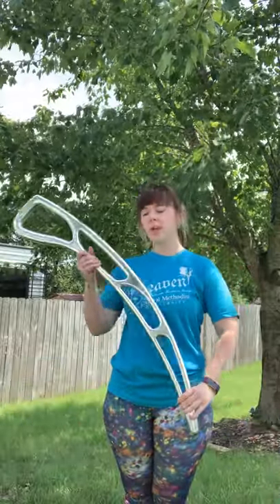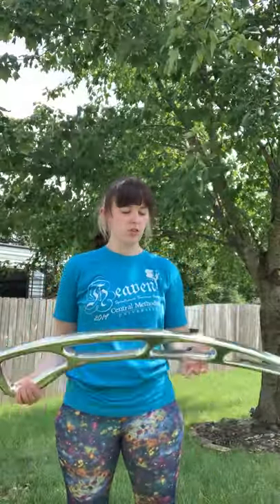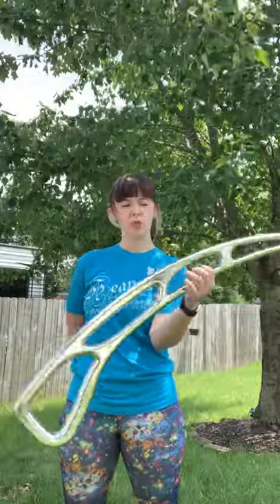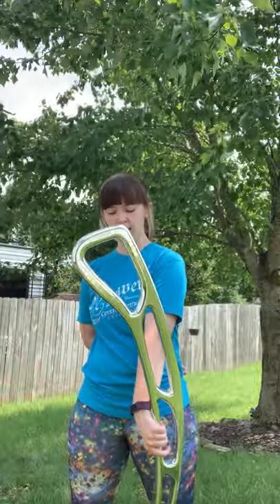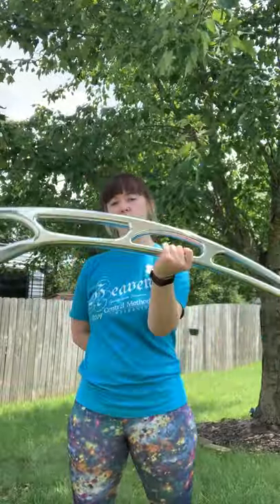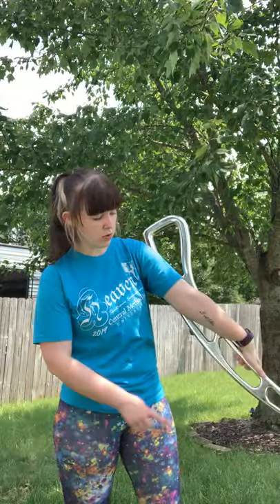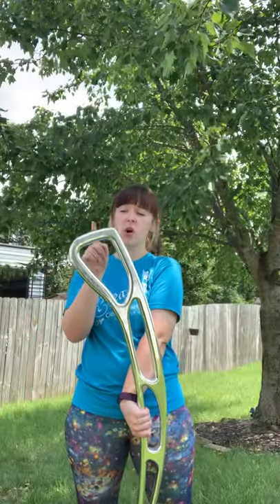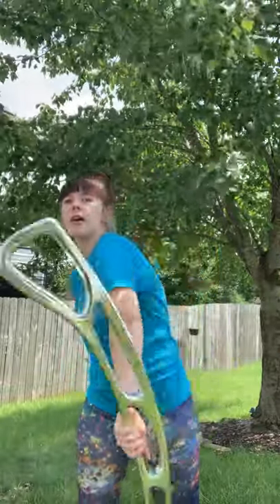Air Blade Left Backhands - Spintronix Shorts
Spintronix for July! Sydney has taken over the airblade curriculum this month and is ready to help you excel on this breakthrough piece of equipment.

(Note that clicking on this link will help support our team!)